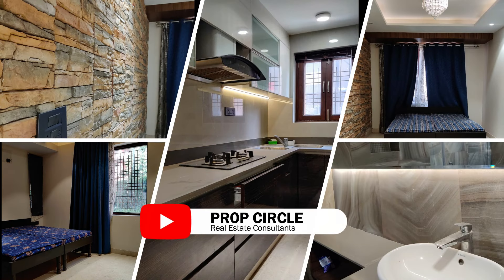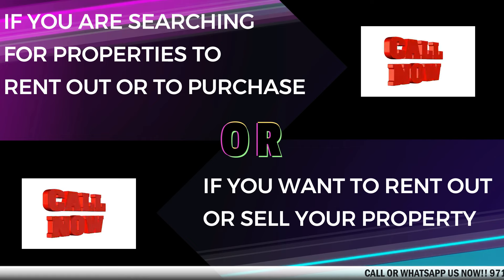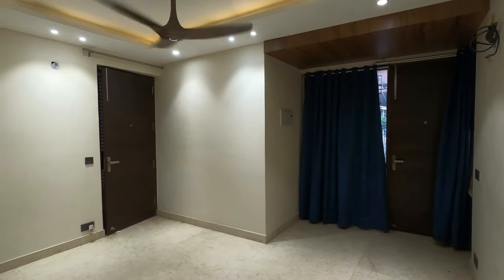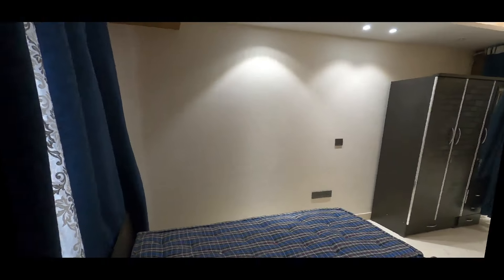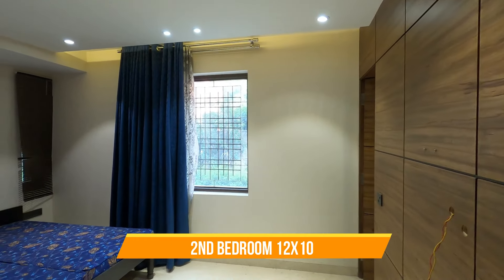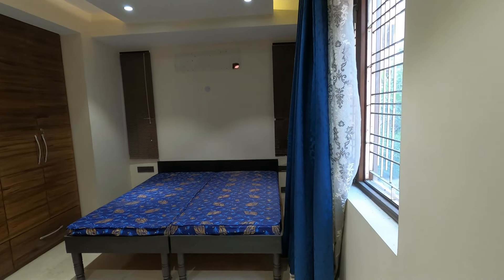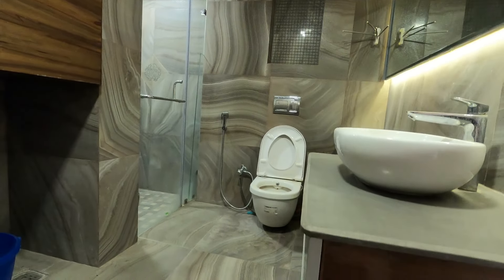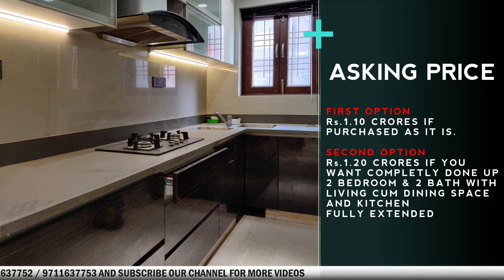2 Bhk DDA MIG Flat for Sale in Vasant Kunj | South Delhi | Freehold | Registered Property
Equipment's used in making this video:

1. GoPro 8
2. Boya BYM1 Omnidirectional Lavalier Condenser Microphone
3. GoPro 3-Way Grip 2.0
4. Yantralay Dual Battery Charger Compatible with Gopro Hero 8
5. BOYA BY-MM1 Video Microphone Youtube Vlogging Facebook Livestream Recording Shotgun Mic
6. Sony Digital Vlog Camera ZV-1
7. AmazonBasics Large Carrying Case for GoPro,Black
8. Blue Yeti Nano Premium USB Microphone for Recording
9. Hohem iSteady PRO 3 3-Axis Handheld Gimbal Stabilizer for GoPro Hero 8

Showcased property is 2 Bhk DDA MIG Flat for Sale in Vasant Kunj | South Delhi | Freehold | Registered Property
Currently FLAT IS 1 BHK 1 BATH + 1 TOILET + Park Facing Courtyard
Flat can be sold as it is right now For Rs.1.10 Crore or it can be converted back to 2 BHK + 2 Bath with Lavish dining and living space for Rs. 1.20 Crore.
Prices are mentioned in the video.

WELL VENTILATED AND SUNFACING
LOCATED ON GROUND FLOOR

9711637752 / 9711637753 BOTH NO.S ARE AVAILABLE ON WHATSAPP.

CHAPTERS
00:00 -INTRO
00:23 -CONTENT INTRODUCTION
00:41 -SUBSCRIPTION REQUEST
00:50 -CALL OR WHATSAPP US FOR ANY REQUIREMENT FOR SALE/PURCHASE/RENTING
01:00 -LIVING CUM DINING SPACE
01:47 -BEDROOM SPACE CURRENTLY DEVELOPED INTO LIVING AREA
02:42 -KITCHEN AREA
03:24 -2ND BEDROOM
03:52 -ATTACHED WASHROOM
04:21 -PARK FACING COURTYARD
04:32 -3 SIDE CORNER VIEW
04:41 -COURTYARD EXTENSION SCOPE
04:47 -PRICING
05:51 - END NOTE

IN A GATED SOCIETY. 24X7 SECURITY.